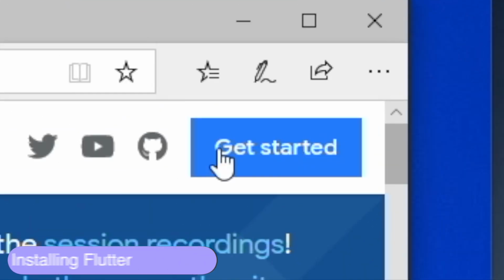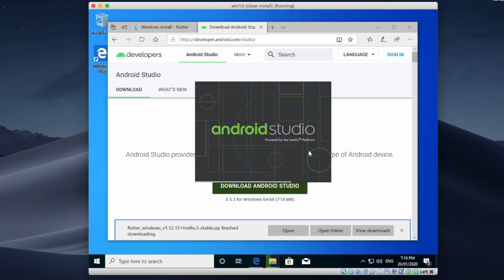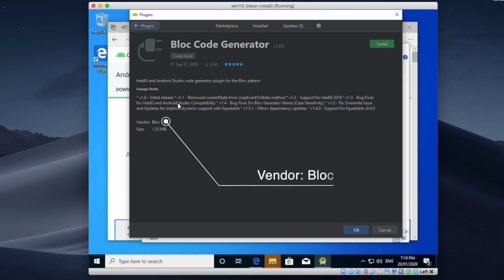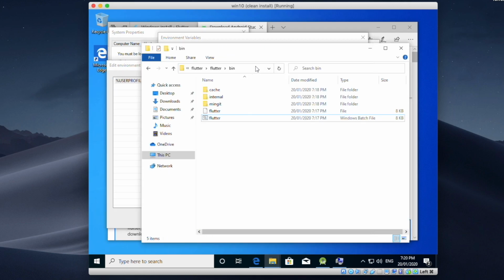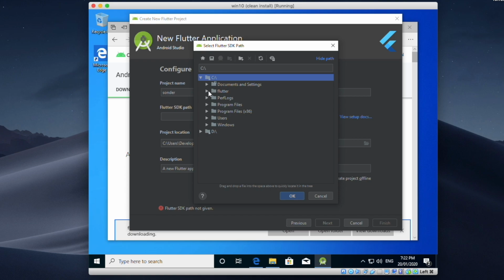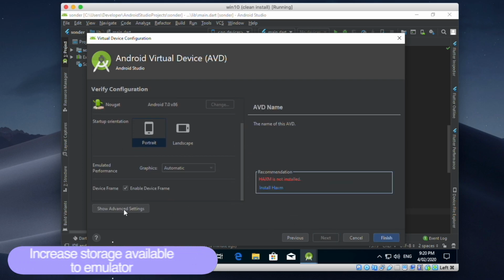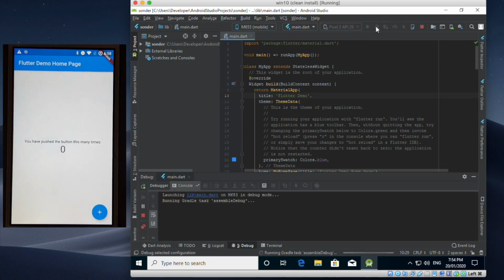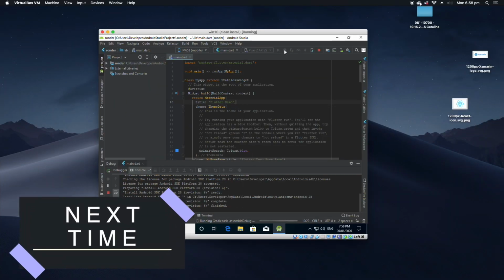Episode 1: How to Install Flutter & Configure Android Studio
Welcome to our first episode of Flutter From Scratch! In this episode, we look at how to install Flutter and Android Studio on a completely blank computer. Then, we set up emulators and get our feet wet with Hot Reload.

🐯Episode 1:🐯
0:18 - Installing Development Tools
2:03 - Installing Plugins
5:23 - Configuring Emulators
5:46 - Testing Hot Reload

🎈If you have any questions or something you definitely want to be covered in the upcoming episodes, be sure to let us know on the Codemagic Slack channel.